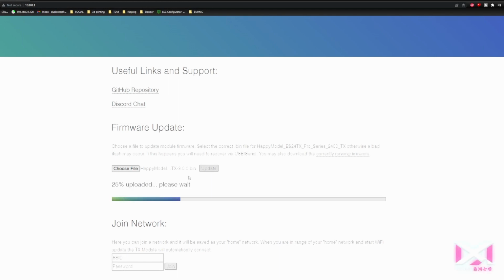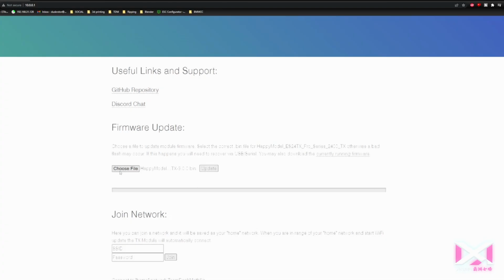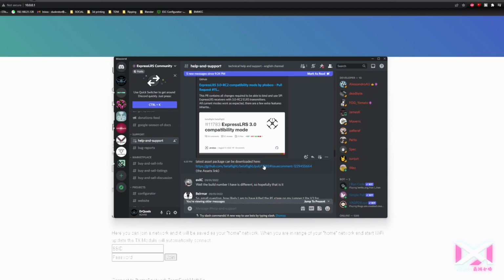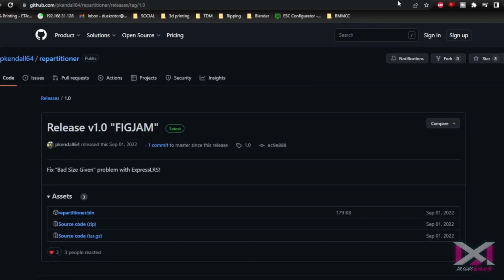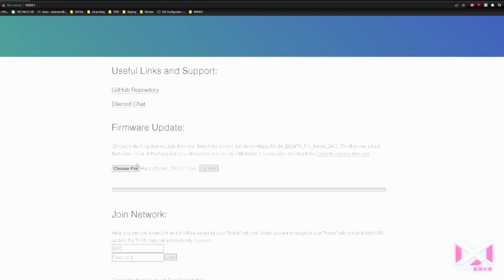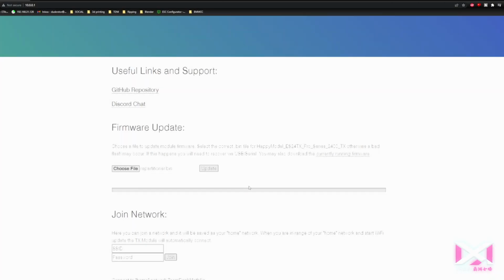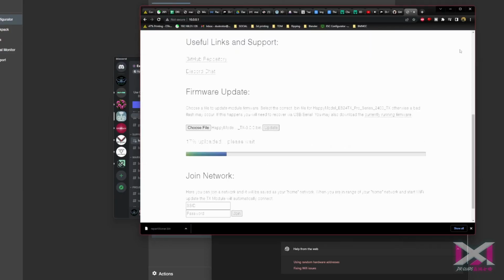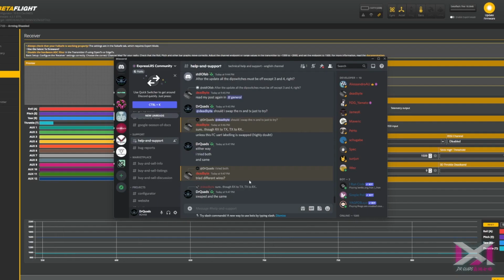ELRS fails to update 3.0 FIX!!! (Bad Size Given bug)